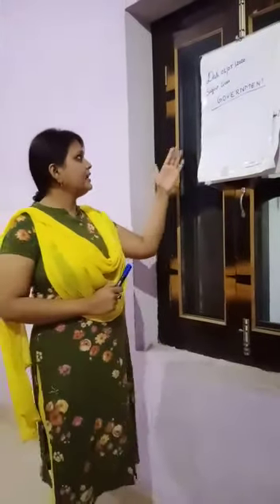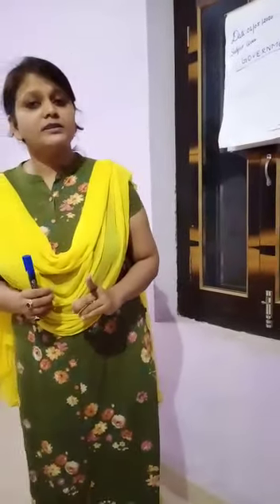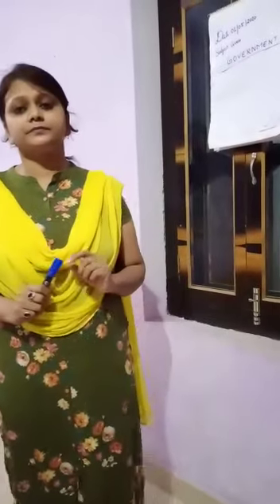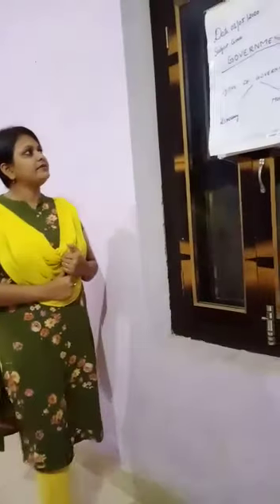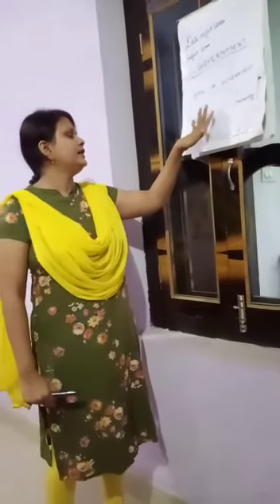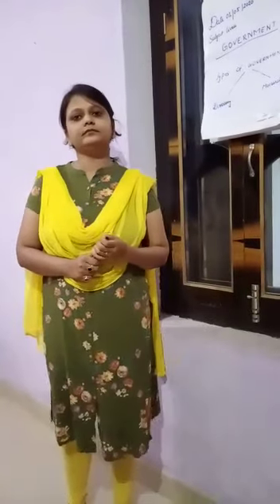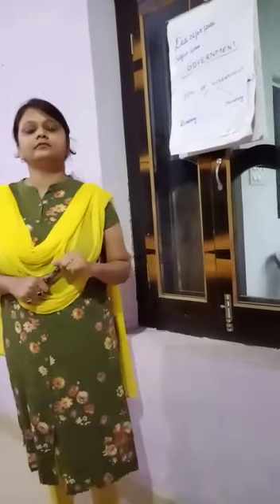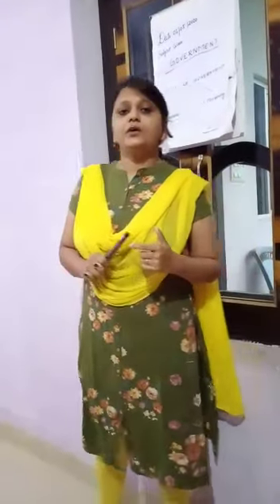Micro-Teaching Class by Awantika